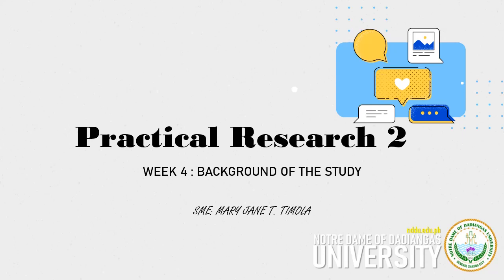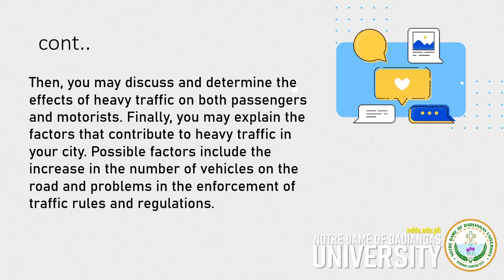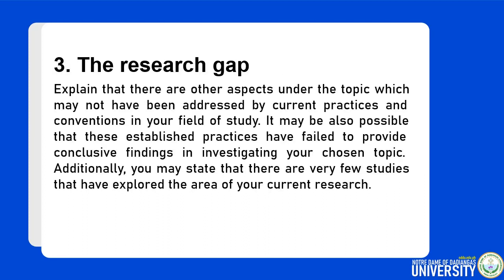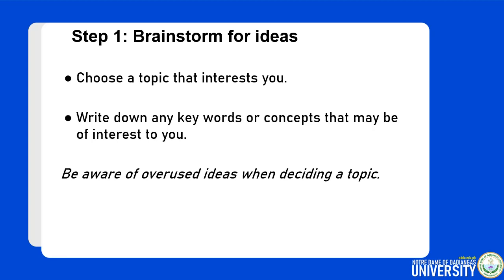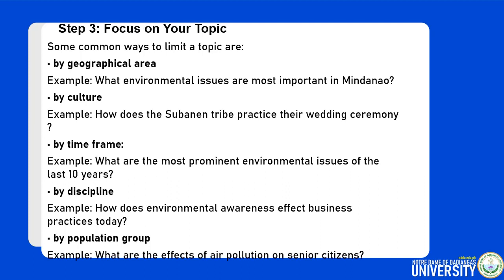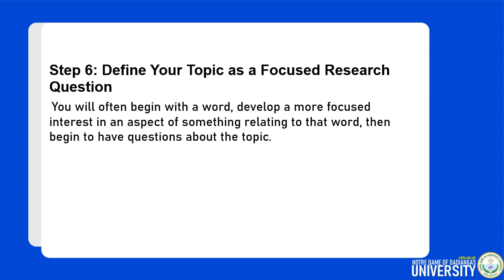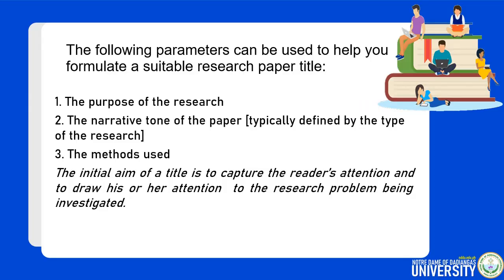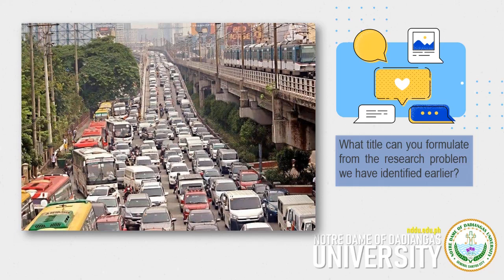Background of the Study Video Lesson